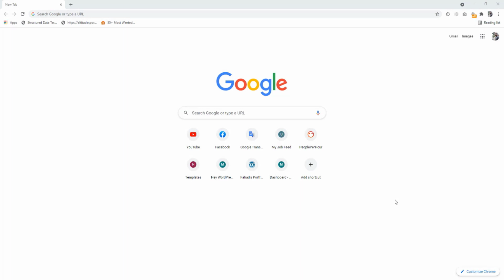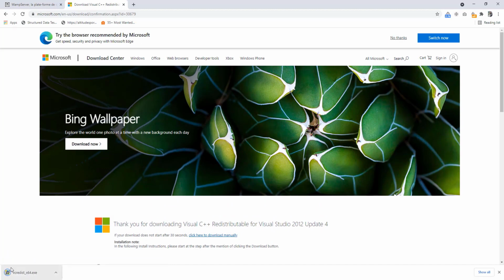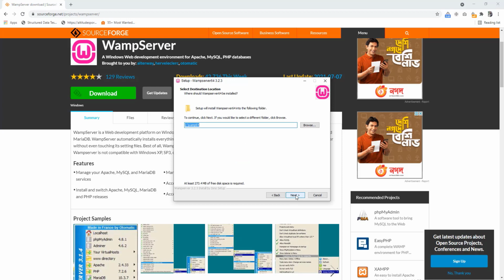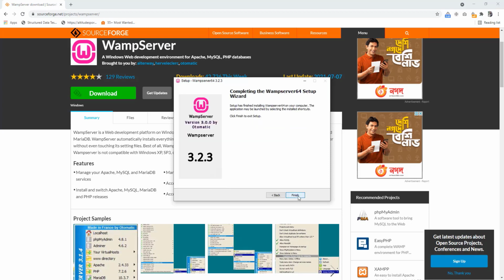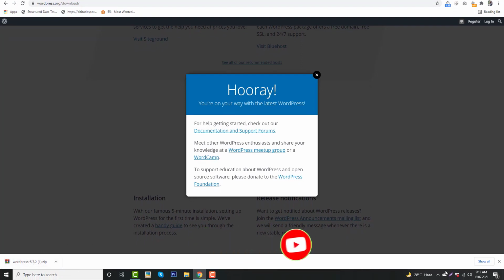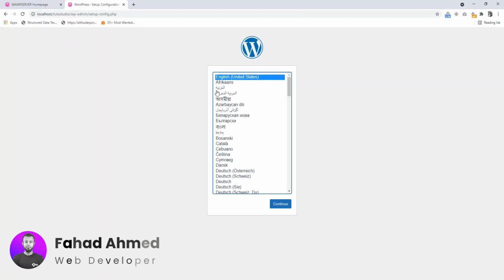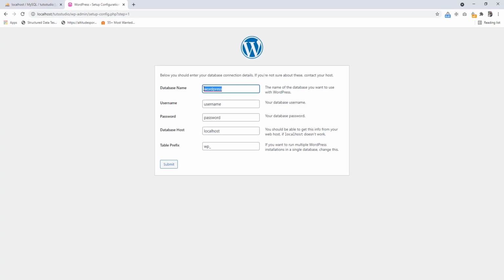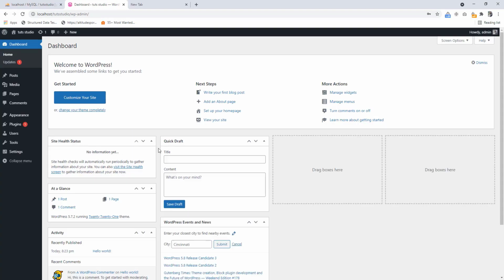Install WordPress in local server using WampServer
In this video I show you, how to install WordPress in your local computer using wamp server. I show you how to download and install wamp server, Download WordPress latest version and install, create database for install WordPress step by step. So if you want to install WordPress locally, then this video is for you.